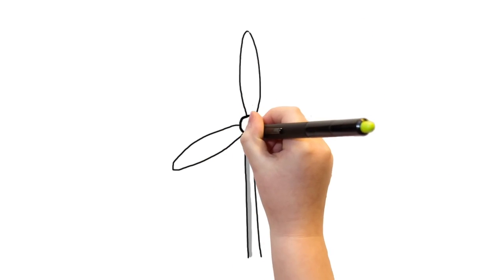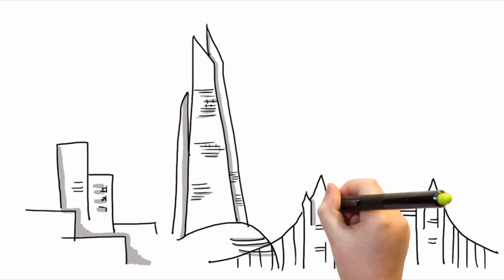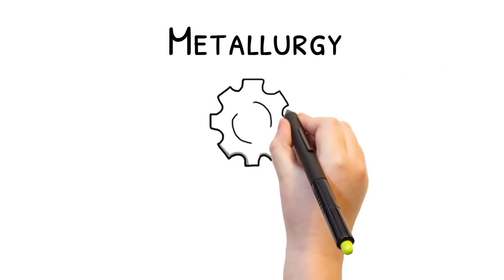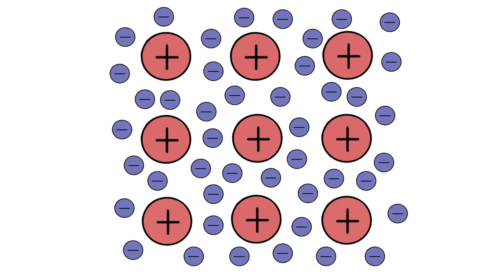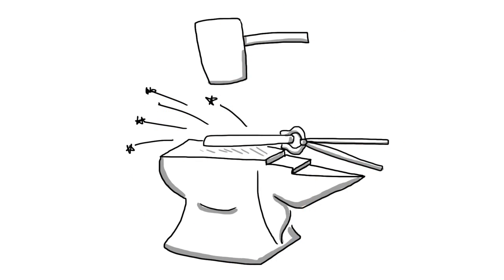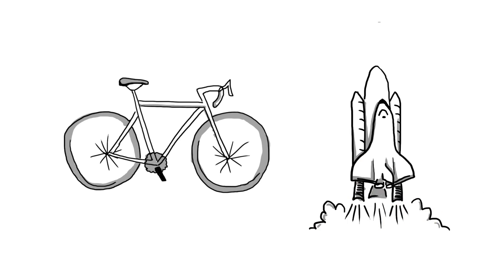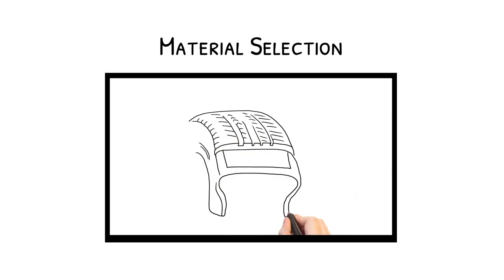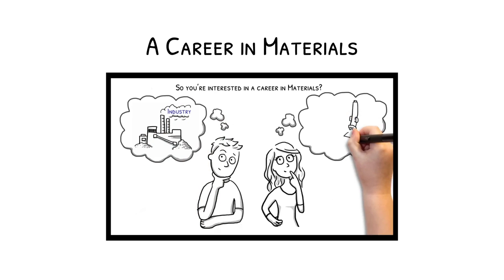What Is Materials Science ?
CAREER RELATED TO PHYSICS

Copyright of Advanced Metallic Systems CDT